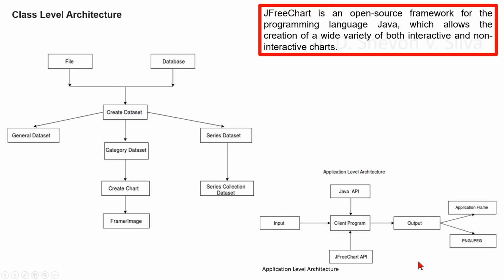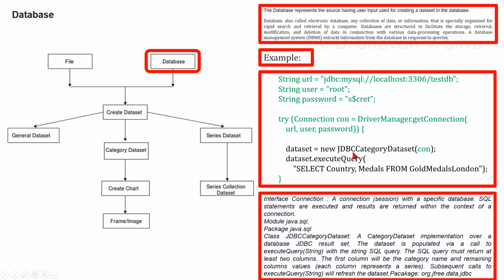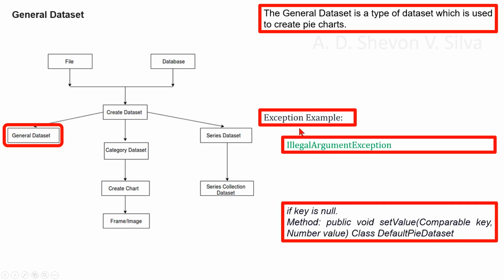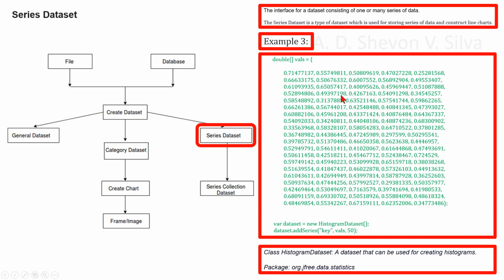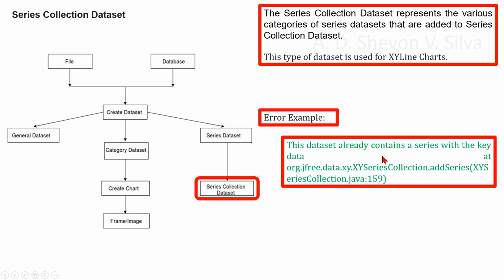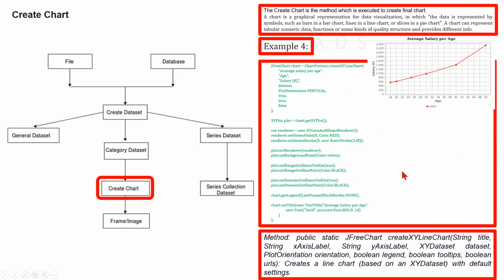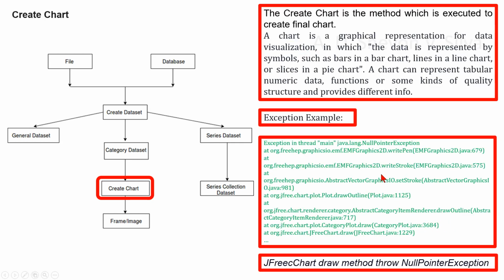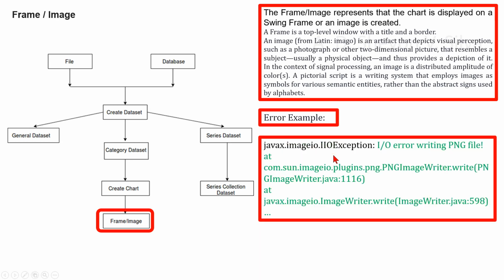JFreeChart Architecture (Click the link in the description for the newer video)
00:00 Introduction
02:20 File
06:33 Database
14:09 Create Dataset
15:22 General Dataset
18:11 Category Dataset
22:31 Series Dataset
27:49 Series Collection Dataset
34:20 Create Chart
53:05 Frame / Image